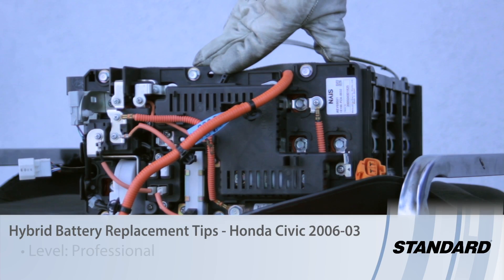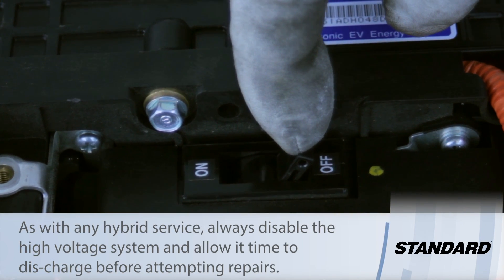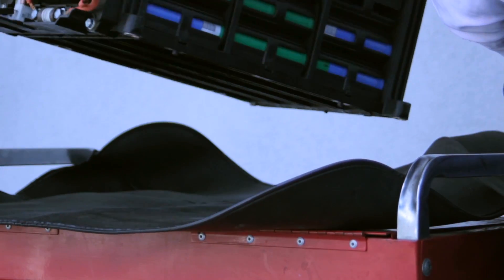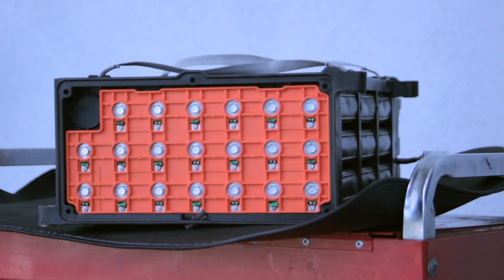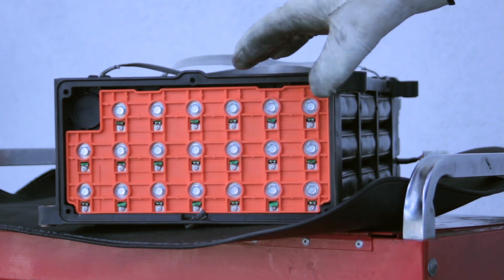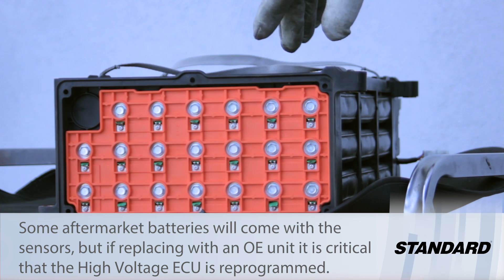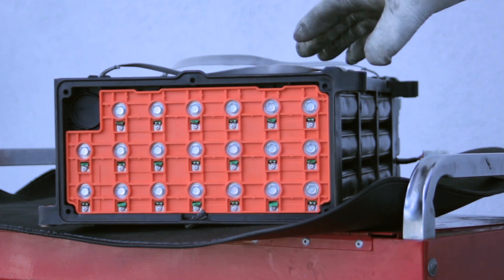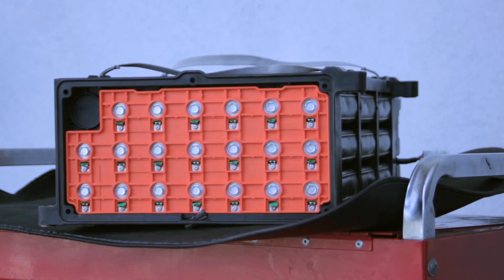Hybrid Battery Replacement Tips - Honda Civic 2006-03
Helpful tips for a Hybrid Battery Replacement on a Honda Civic 2006-03.

Level of difficulty: PROFESSIONAL